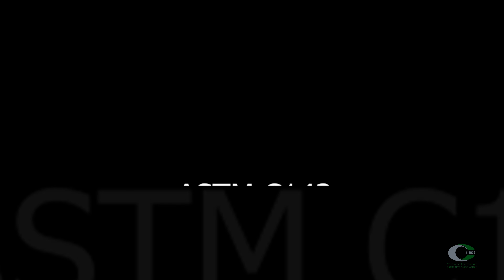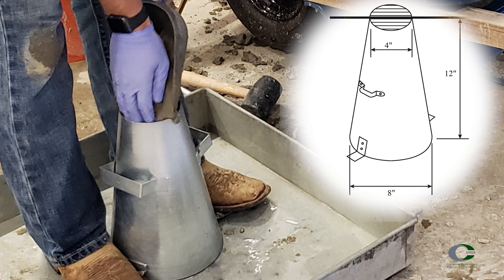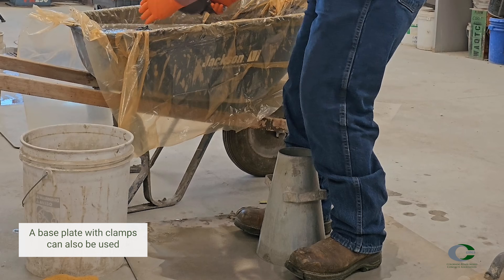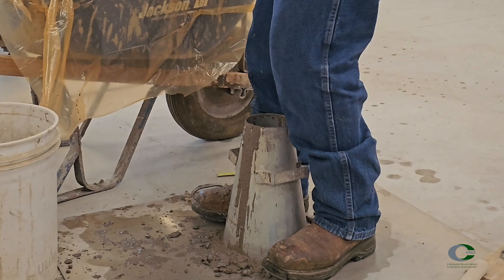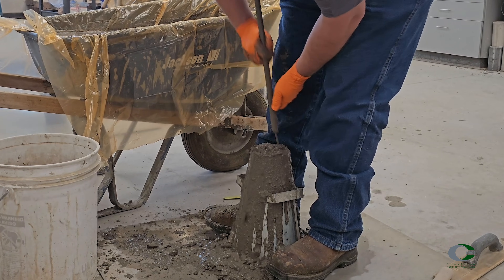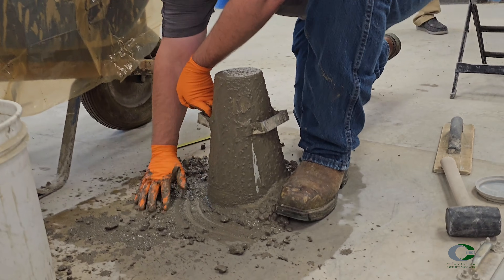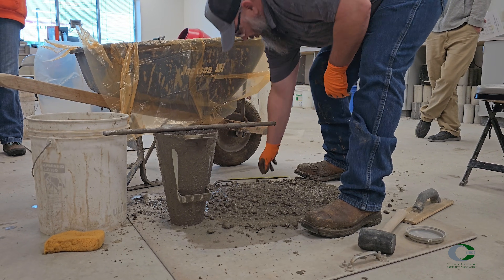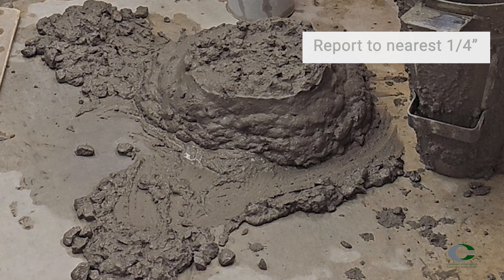ACI Field 1 - ASTM C143 Slump - CRMCA Online Concrete Procedures (v3-2025)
CRMCA presents the Online Concrete Procedures for preparing for ACI certifications.

ASTM C143/C143M — Slump of Hydraulic-Cement Concrete
***2025 Update***